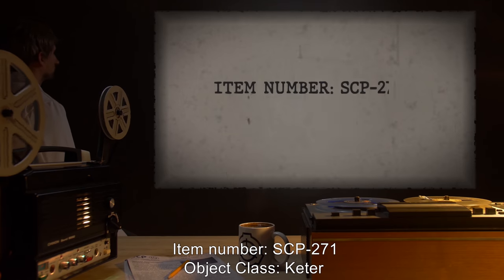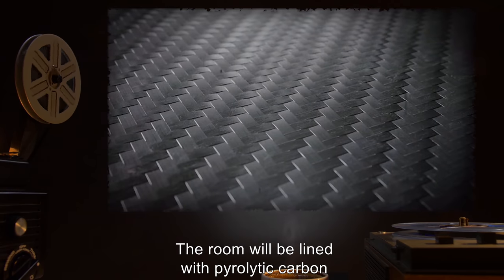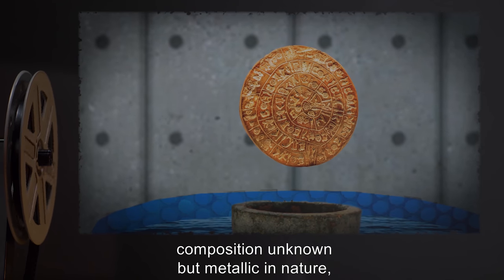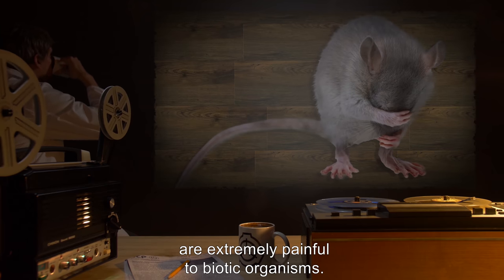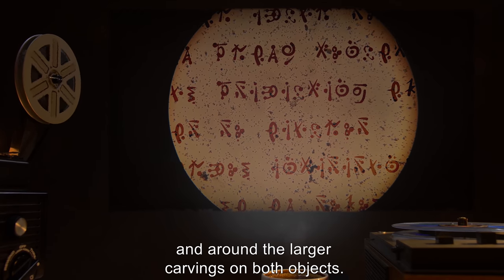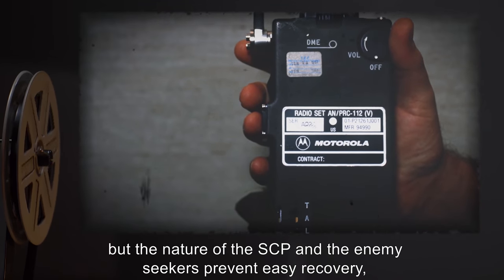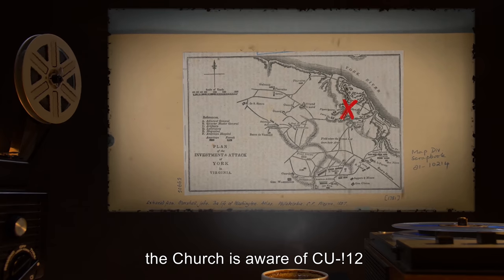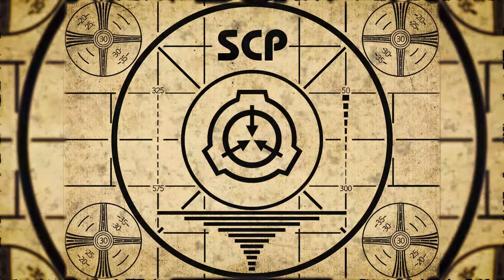SCP-271 | Inscribed Disc (SCP Orientation)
Today we will be studying Item number SCP-271: Inscribed Disc, Object class: Keter.

SCP-271 is a small disk, composition unknown but metallic in nature, engraved with a number of symbols that may or may not represent an unknown alphabet. These symbols are infectious to their environment over time, gradually appearing as if invisibly carved into nearby objects.

Objects that carry the symbols for a sufficient time begin to be changed on a molecular level to the same material as the SCP; both the engraving and petrification processes are extremely painful to biotic organisms. The only known method for purging the symbols is the destruction of the object, and it is not possible to do this to SCP-271 itself.

SCP-271 was a previously unknown SCP recently acquired from a shrine belonging to the Church of the Broken God by Mobile Armed Task Force 12 when [DATA EXPUNGED]. It was previously stored in a room of its own, which documents note was to be kept sealed "until the assembly was ready".

and released under Creative Commons Sharealike 3.0. Contributor: Noaqiyeum

Attribution:Witia